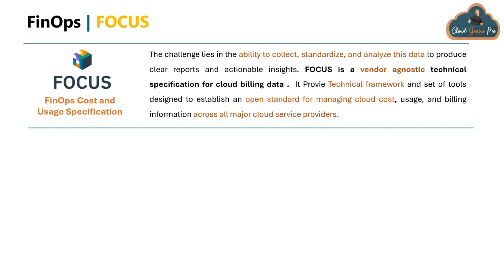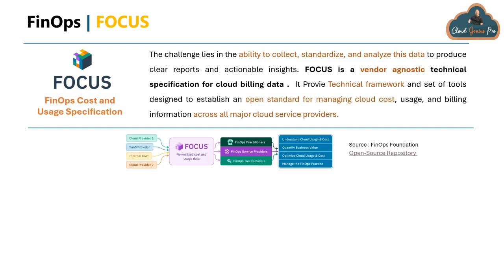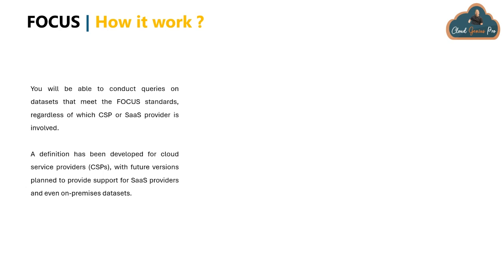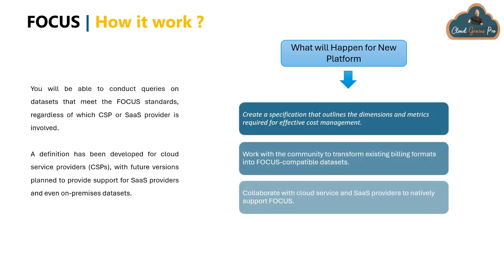Unleash FinOps : 6 Minutes to understand FOCUS Framework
The challenge lies in the ability to collect, standardize, and analyze this data to produce clear reports and actionable insights. FOCUS is a vendor agnostic technical specification for cloud billing data .  It Provie Technical framework and set of tools designed to establish an open standard for managing cloud cost, usage, and billing information across all major cloud service providers.